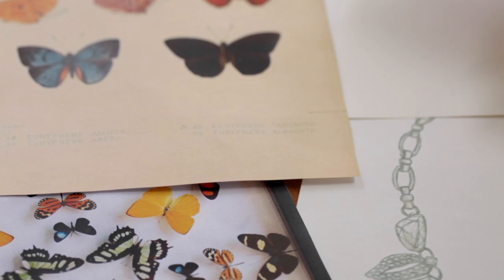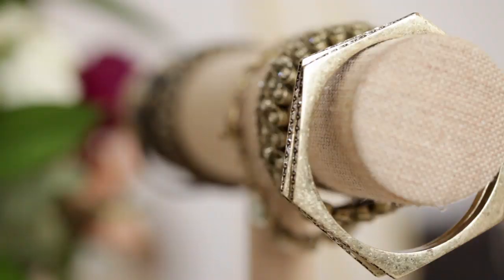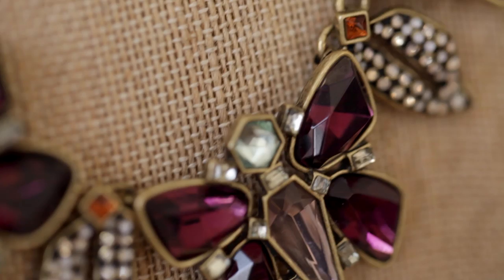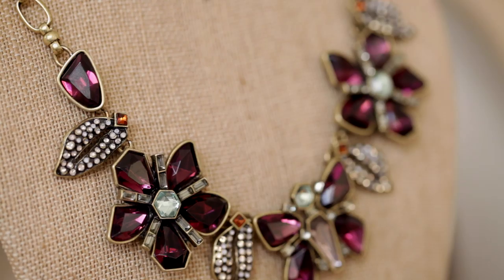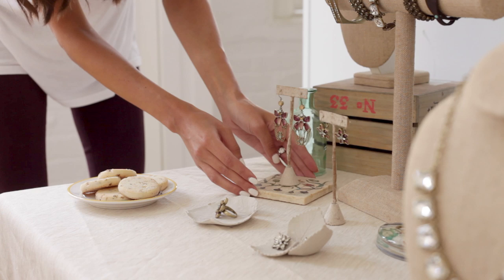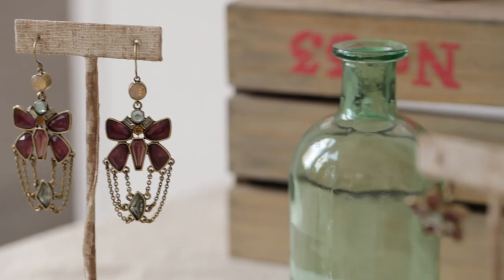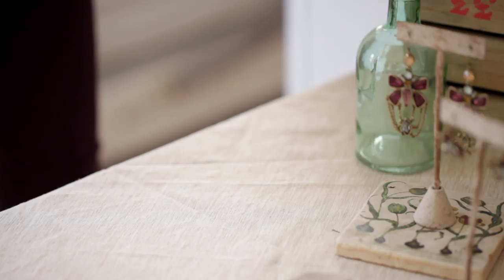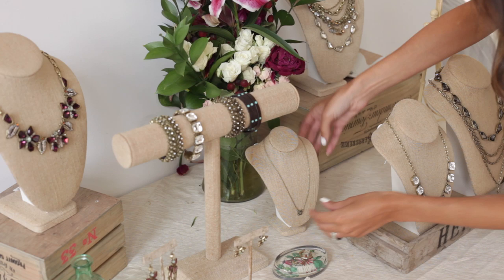Introducing Papillon Nocturne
Our designers share the natural elements behind our Limited Edition capsule, Papillon Nocturne.